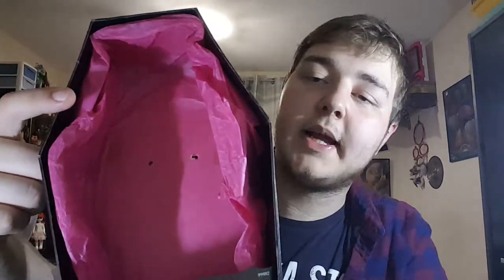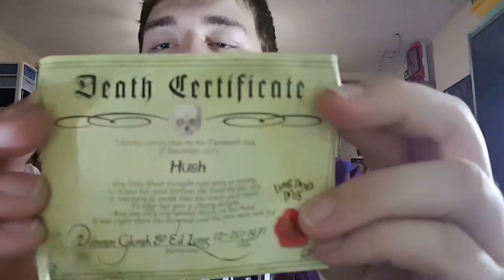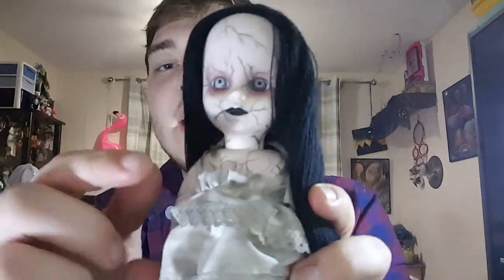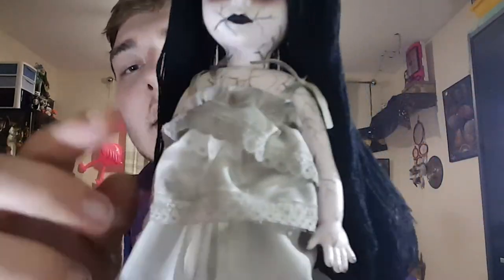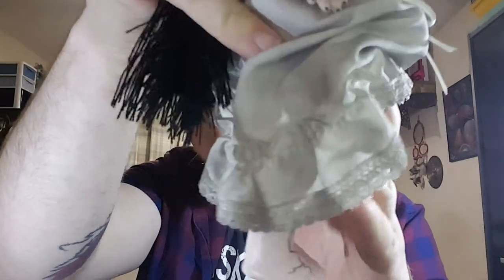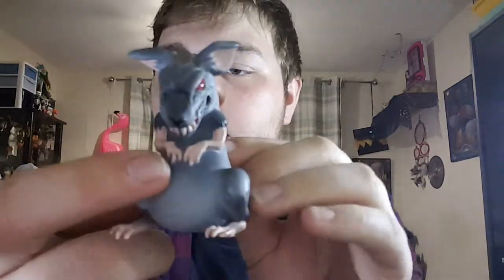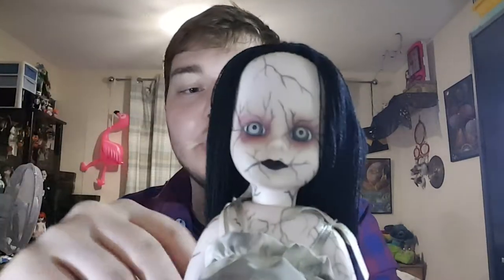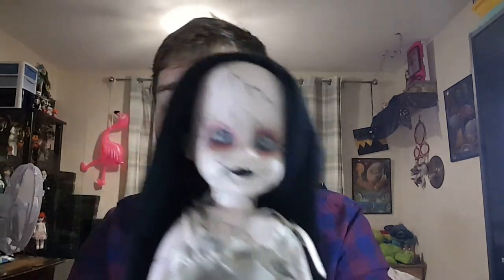Living Dead Dolls Hush Review